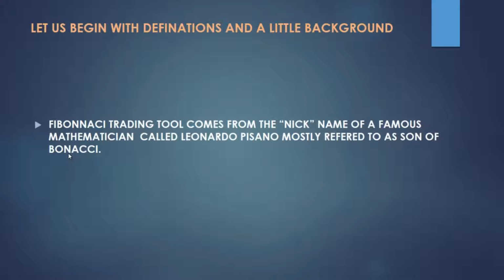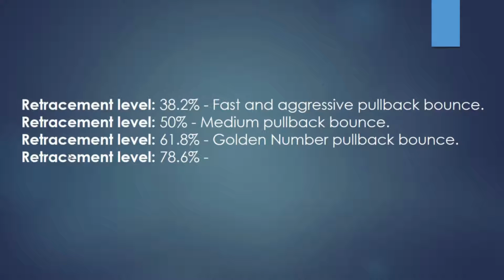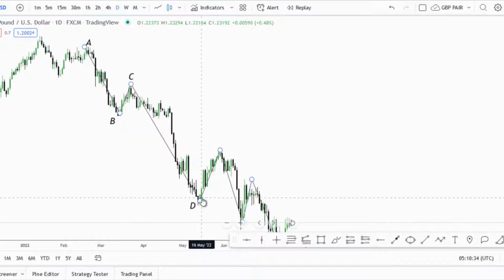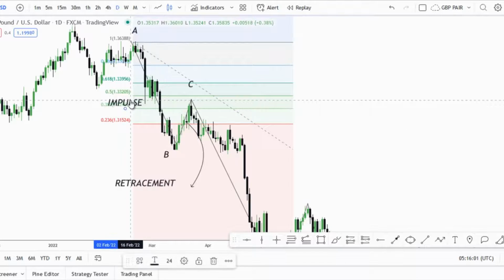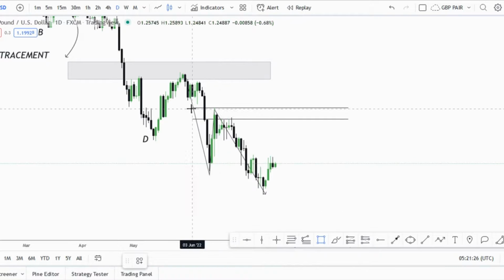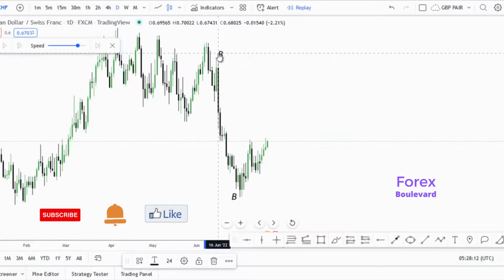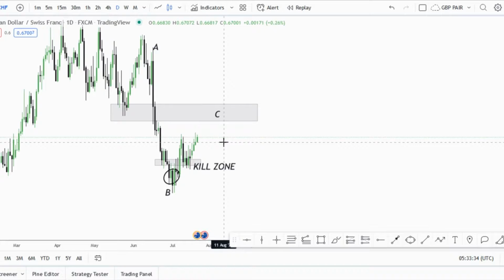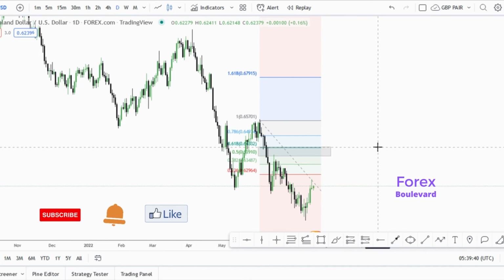MASTERING FIBONACCI RETRACEMENT-TRADE FIBONACCI RETRACEMENT LIKE A PRO-TRADE LIKE THE HEDGE FUNDS